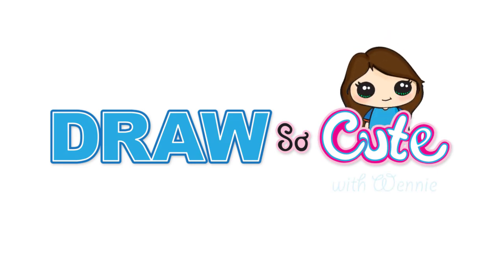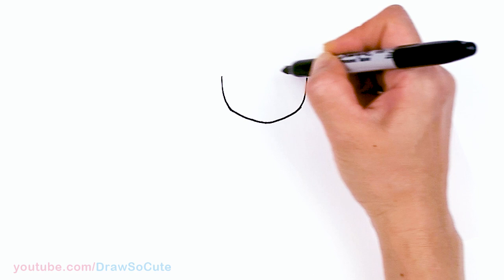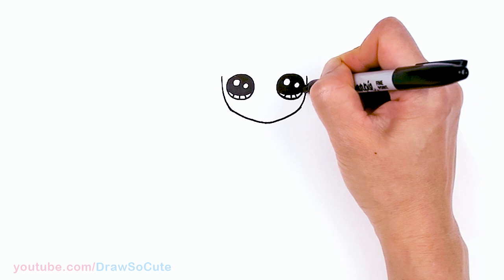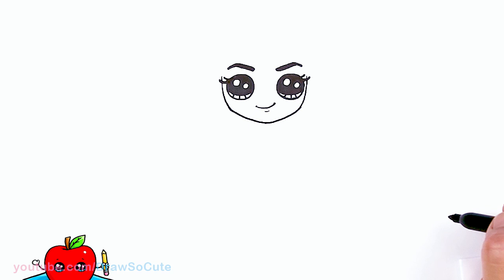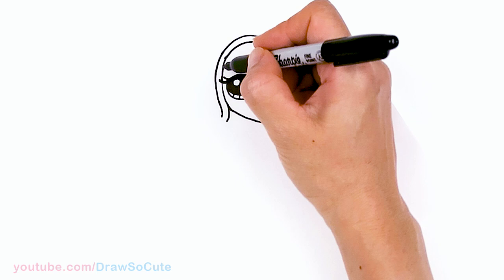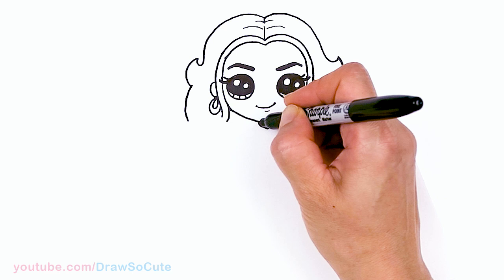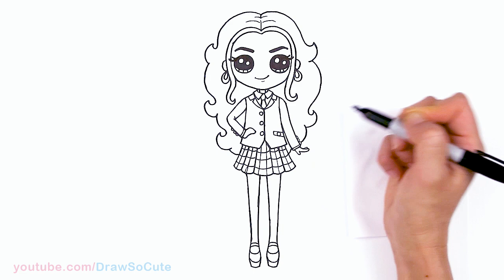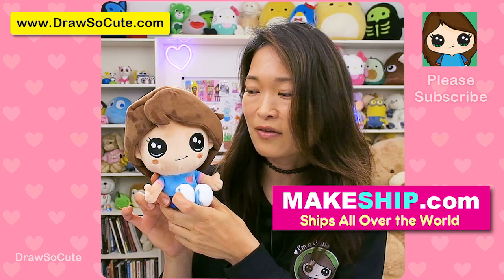How to Draw MacKenzie Hollister from Dork Diaries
Learn How to Draw cute MacKenzie from Dork Diaries. Easy, step by step cartoon girl art.